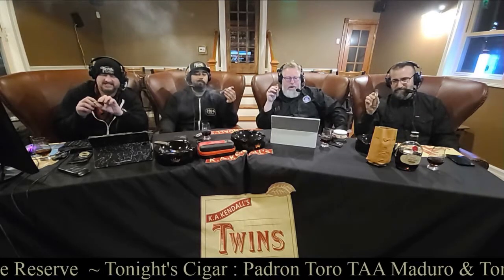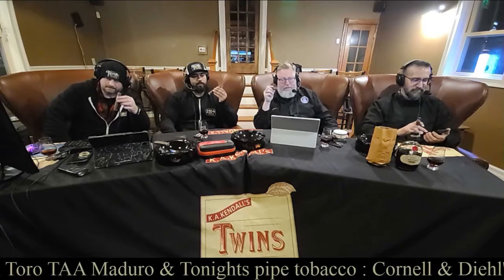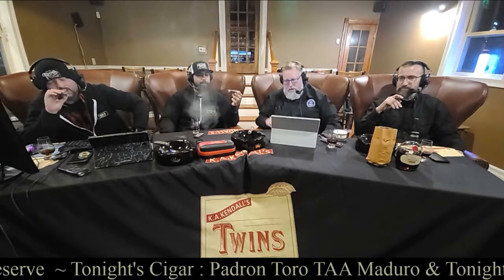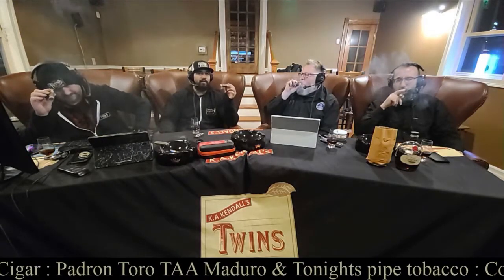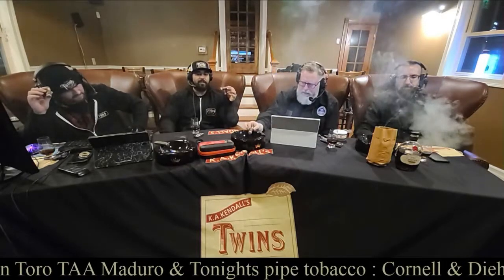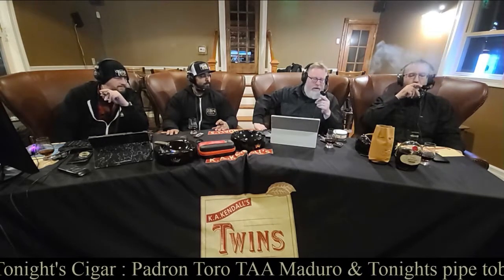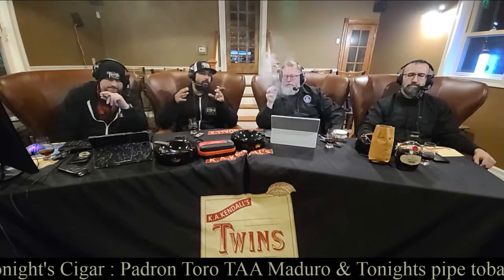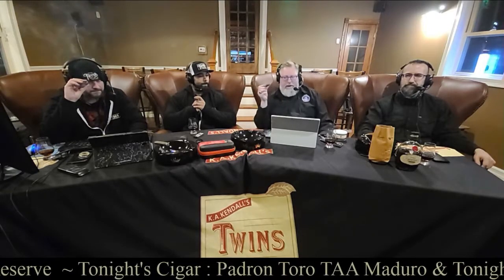B&M Exclusives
Online shopping has revolutionized the cigar and pipe business. This has been a big plus for many people who are not near a B&M (Brick and Mortar) smoke shop.
But while websites can offer huge selections and low prices, they cannot replace the personalized service, atmosphere, and expertise available at B&M stores. Many manufacturers see the traditional smoke shop as the heart of their business, and make cigars, pipes, and tobacco that are only available in B&M stores.
This week, we review two B&M exclusives: the Padron Toro TAA Maduro and Cornell & Diehl's House Reserve.
Not Just Blowing Smoke is the cigar and pipe podcast that brings the knowledge, expertise, and fun of Twins Smoke Shop right to you. Wherever you are, and whenever you want it.